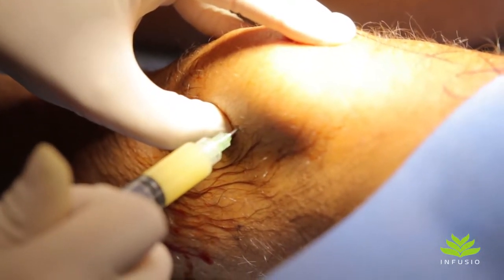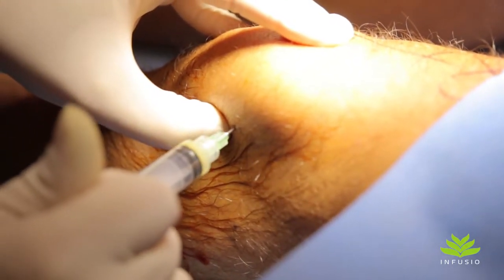Fat Stem Cell Therapy | Stem Cell From Fat Explained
Fat Stem Cell Therapy - What are Fat Stem Cells and how do they work? From Philip Battiade, Founder of Infusio

Stem Cells
Fat Stem Cells, also known as Lipoaspirate Stem Cells are used in Infusio's Stem Cell Therapy. The process involves harvesting the patients own fat cells and mechanically breaking down the fat and separating the fat and the oils from the stem cells, basically concentrating them into a paste, that can then be injected into joints.

In this video, we see an example of the lipoaspirate stem cell treatment of the knee, which will help regrow tissue including cartilage of the knee. The paste injected will also help with inflammation of the joint.

For more information regarding Stem Cell Therapy in Los Angeles, CA visit Infusio.

Now that you know what fat derived stem cells are, what exactly is a stem cell?

Adult Stem Cells, also known as somatic stem cells are found in the human body within different types of tissue (including fat). They can be found in other tissues in the body including blood, bone marrow, muscles, liver, and the skin.

The stem cells stay in a state in which they do not divide, also known as a quiescent or non-dividing state throughout a person's life until they become activated by the body due to tissue injury or disease.

The Stem Cells can renew themselves, a.k.a. divide indefinitely, which allows them to generate new cells of a multitude of different cell types.

With the fat derived stem cells, we can transfer the stem cell paste to a syringe and inject the paste directly into the joint to rebuild cartilage in the knee, elbow, wrist, and more.

Cartilage repair will occur from this fat tissue stem cell therapy.